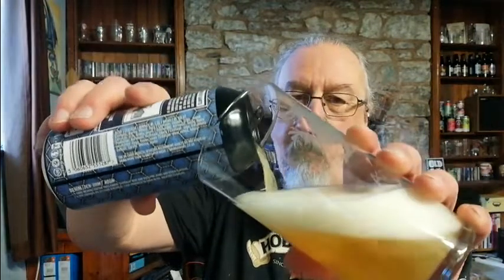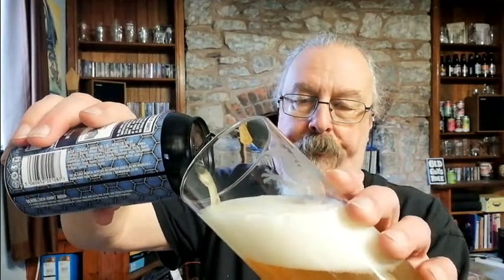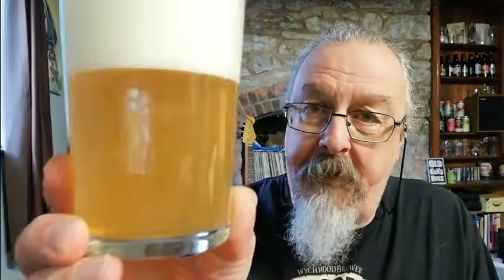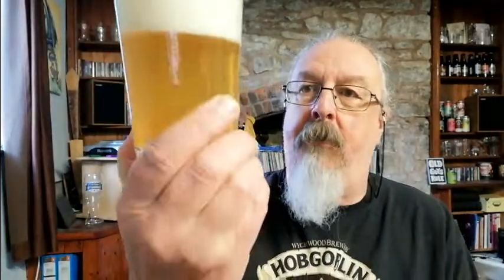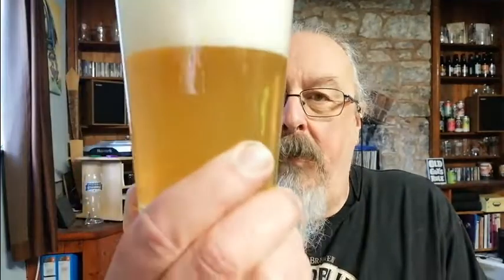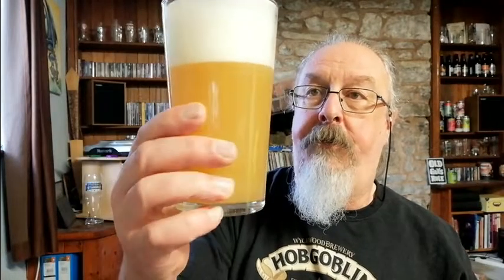Salt Beer Factory - Denim HDHC IPA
It's got letters after its name.